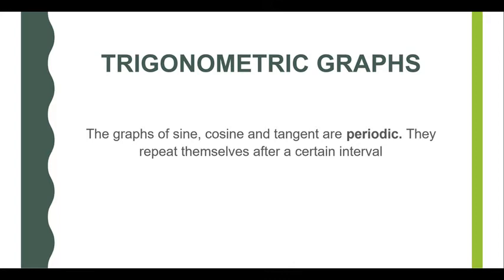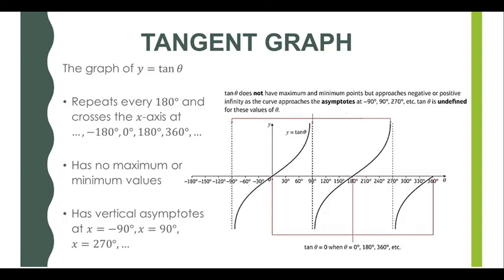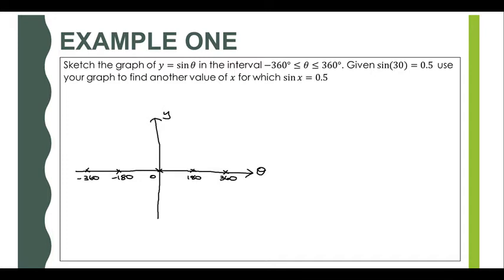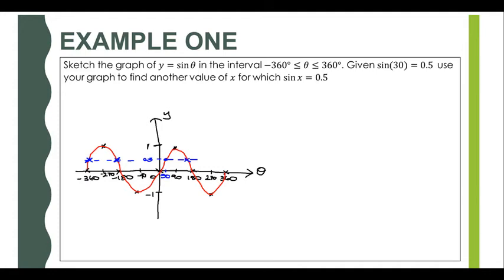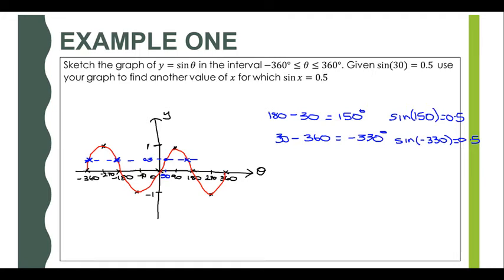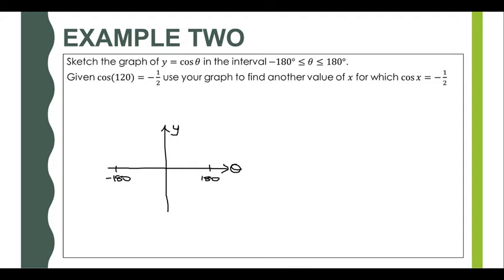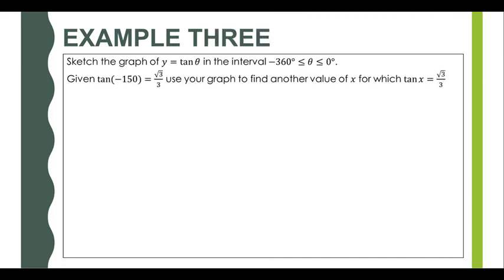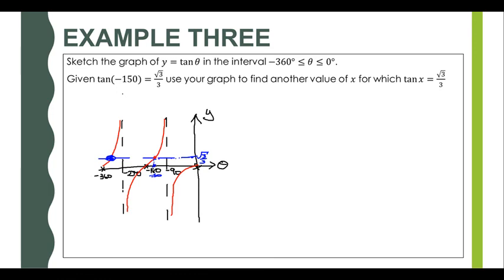10. Sine cosine and tangent graphs